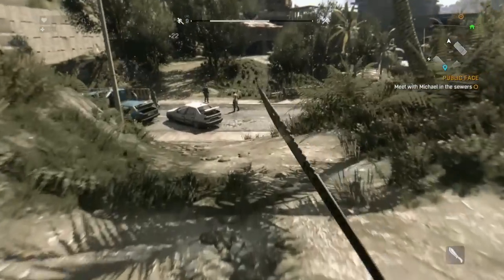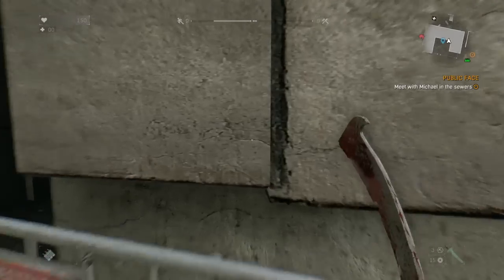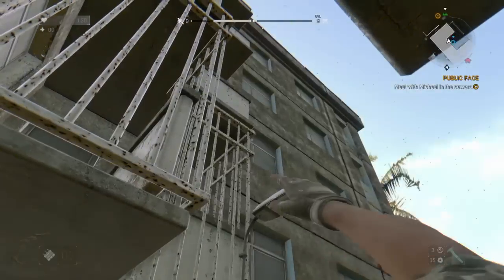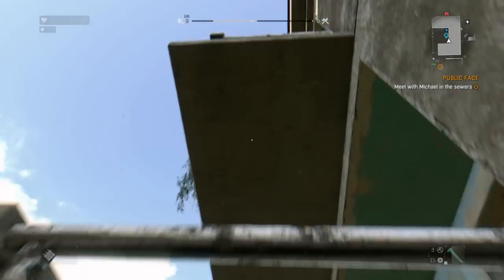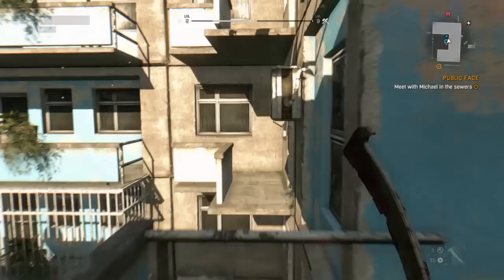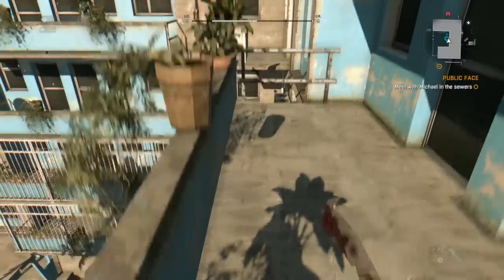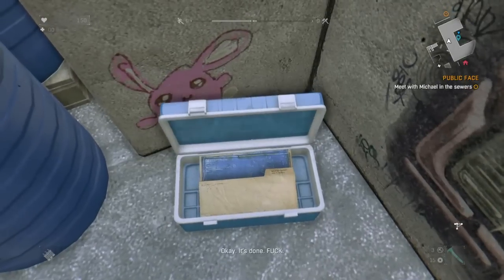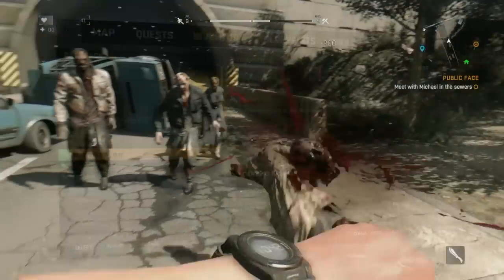How to get the Korek Machete in Dying Light (Guide) Secret/Special Weapons (Powerful Weapon)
I'll show you How to get the Powerful Korek Machete (secret/special) Weapon in this Dying Light Guide (Weapon)

Hey what is happening guys, Kris here and today, ill be showing you how to get the secret korek machete weapon in Dying Light.

First you’re gonna want to head up to the northern part of the slums, to this point on the map near these 3 safehouses, and you’ll come to a building that looks like this.

Walk over to this air con unit and jump up to it, turn around to the lamppost on the right, and jump up over to that, you’ll have to aim pretty high if you want to make it. Climb up to the balcony next to it and turn left

Jump up to the next balcony, run along it and make your way up to the next tier of balconies, be careful not to fall here. You might have to use this air con unit.

Once youre up, run over to the middle section of the balconies and carefully hop up onto the ledge with the plant pots on, watch out you don’t fall over the side here.

Turn to the roof and climb up, just walk around the back of this middle room with all the boxes and climb over them, drop down to see a blue box.

Youll actually have to kick the box quite a few times before it opens, it took me a couple of minutes but eventually, itll open, revealing the blueprint for the korek machete.

Then youll need just to craft it, it takes 10 alcohol and 20 metal parts to make, just keep scrapping old weapons and looting zombie corpses and fridges to get the alcohol.

Once you craft it youll be able to find it, in your inventory, it has 500 damage, 35 durability and 218 handling, and I should probably mention, it’s a beast of a weapon, and definitely worth trying to get.

So that’s pretty much it for this guide, make sure you hit that like button if it helped, subscribe to my channel to see more guides, reviews and gameplay, thanks for watching, and ill see you, in the next video!